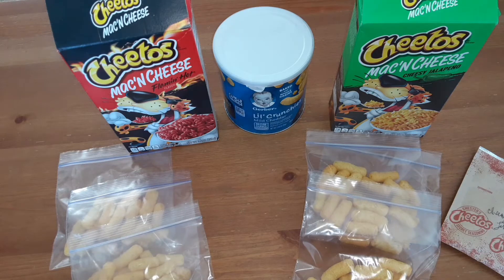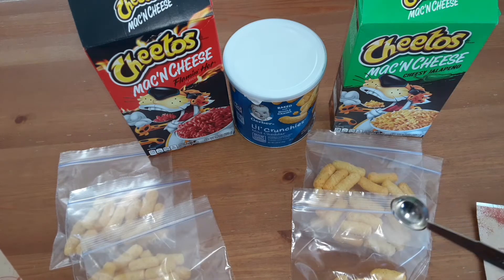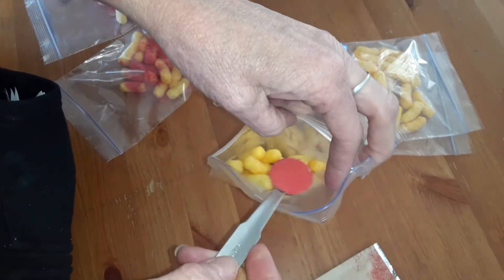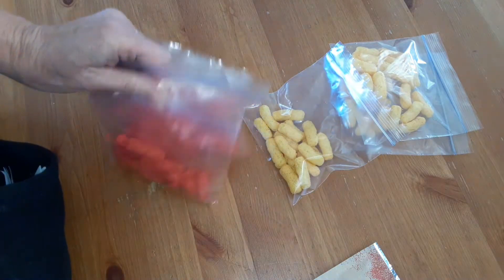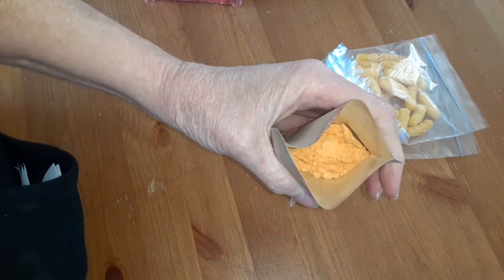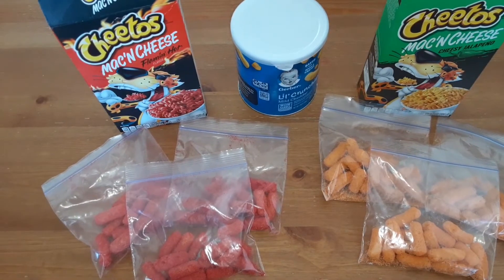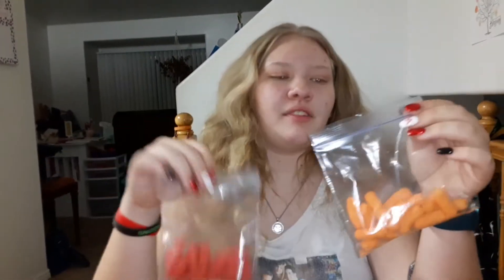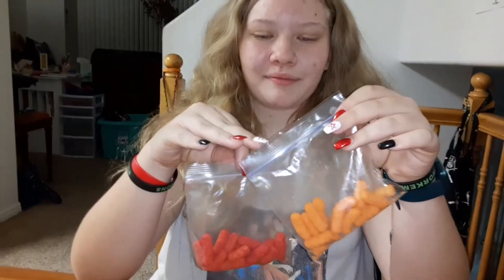KETO CHEETOS HACK Low Carb FLAMIN HOT CHEESY JALEPENO Easy DIY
KETO CHEETOS HACK Low Carb FLAMIN HOT CHEESY JALEPENO Easy DIY!  Check out Today's video and see how to make Low Carb Flamin Hot Cheetos SUper Easy & Quick!   Subscribe and join Our Crazy Family by clicking Be sure to Hit The Bell to get notified every time we post a New Video, So you Never Miss a Crazy Adventure!

☆~ HERE IS WHAT YOU"VE BEEN WAITING For - CRAZY MERCH!!!~☆

Friend Mail may be sent to:
Hooper Utah
84315

Crazy Adventures With CoCo aka Our Crazy Family

*Giotto Half Gallon Motivational Water Bottle

*Poopsie Slime Surprise Poop Packs

*Dash Mini Maker Griddle, Waffle Maker and Grill Set
*Try Discount Prime Monthly Offering